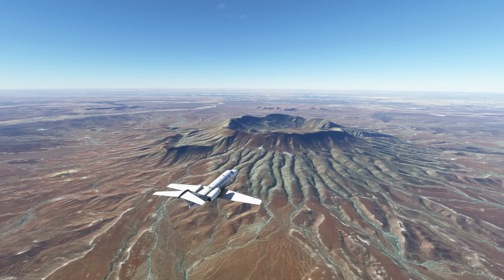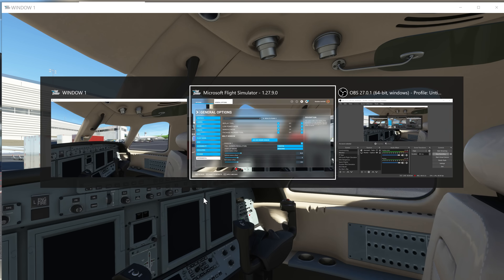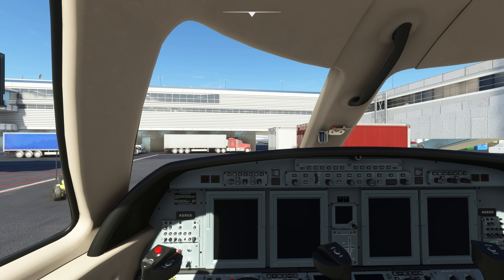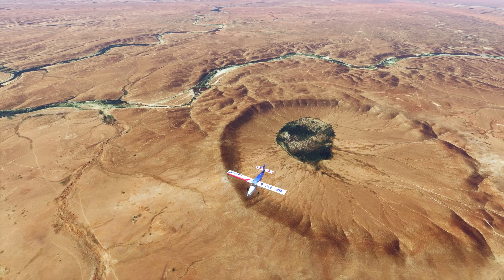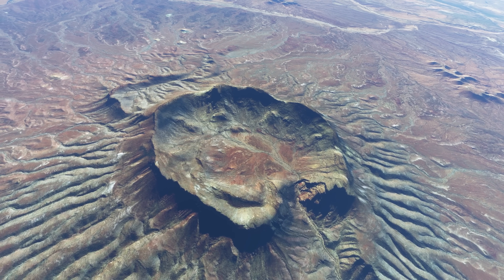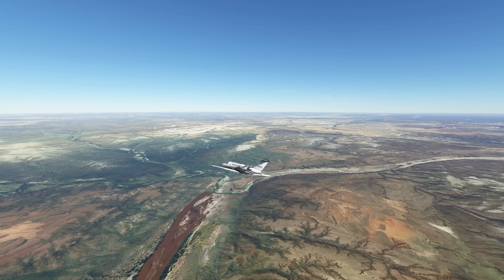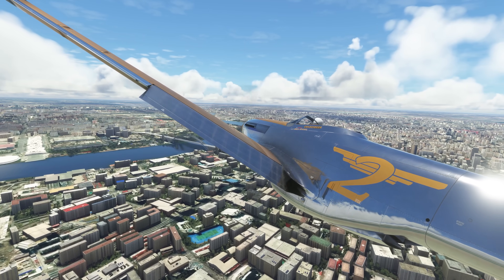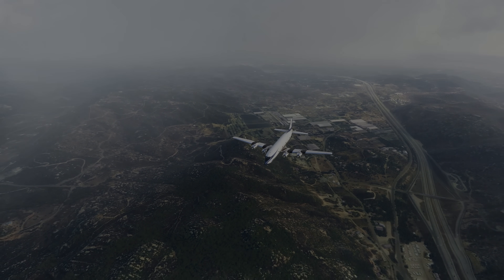Microsoft Flight Simulator - Everything Coming in Sim Update 10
Sim Update 10 for Microsoft Flight Simulator is due on the 23 August.  Currently the update is in beta testing.  There's a lot of new features including multi-monitor support, DLSS, DirectX 12 improvements and much more.

Thumbnail image by DaveBGaming